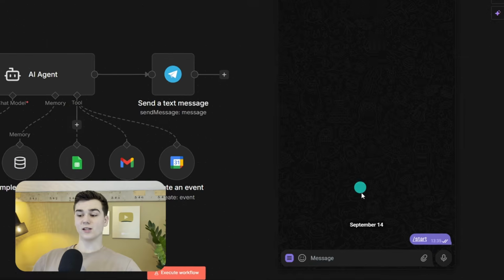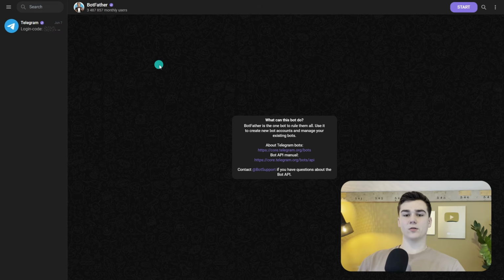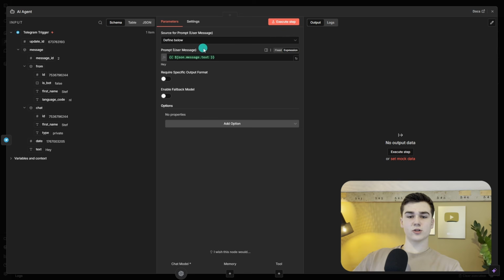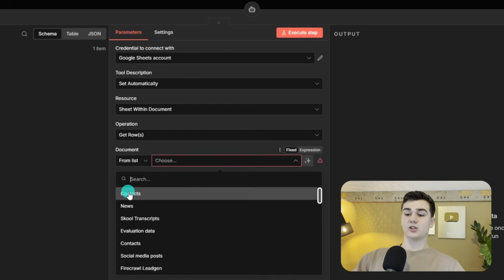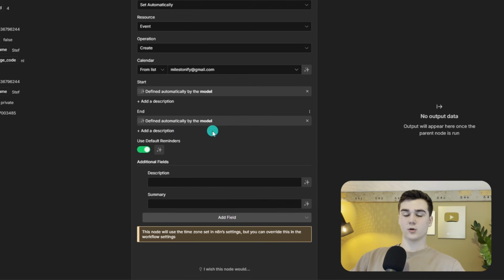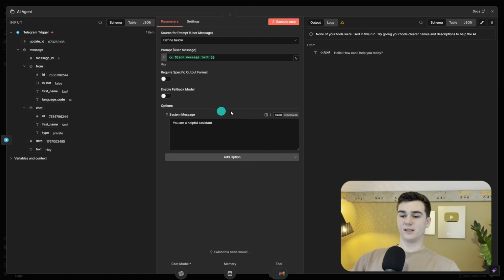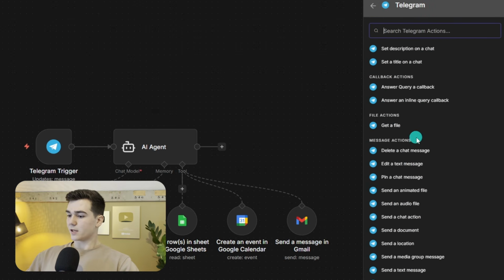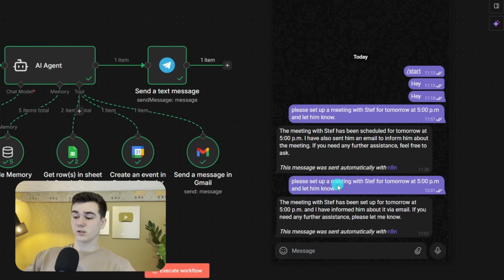How to Build a Telegram AI Agent in n8n (2026 Guide)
In this video, I’ll show you how to build a Telegram AI agent that can take real actions, not just chat. The agent can fetch contacts from Google Sheets, send emails via Gmail, and create Google Calendar events, letting you handle everyday tasks directly from Telegram. You’ll see the agent in action and learn how to connect Telegram with n8n, add memory for better conversations, and integrate the Google tools needed to turn messages into automated workflows.

Chapters:
00:00 Intro
00:58 Connect Telegram
02:20 Add AI Agent & Chat Model
03:23 Add Memory for Context
04:00 Setup Google Sheets Tool
04:38 Setup Google Calendar Tool
06:10 Setup Gmail Tool
07:00 Creating System Prompt
09:00 Demo Telegram AI Agent